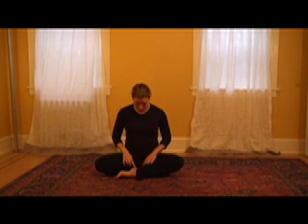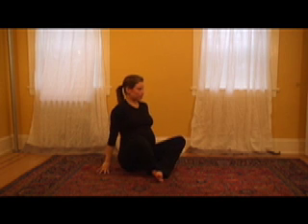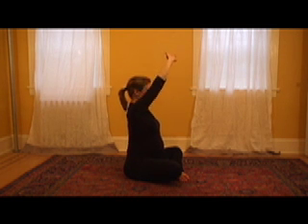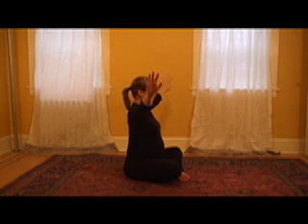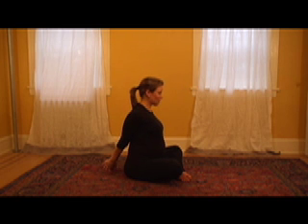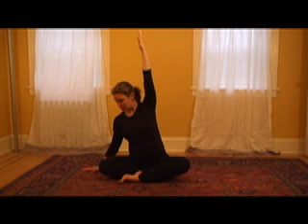Arm Exercises for Pregnancy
Some arm exercises to warm up the shoulders and stretch the body safely.